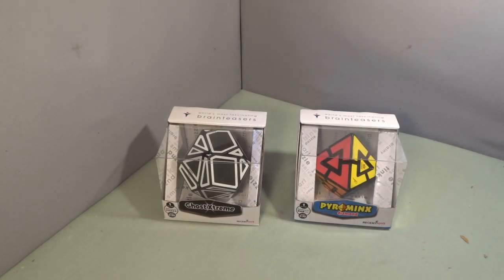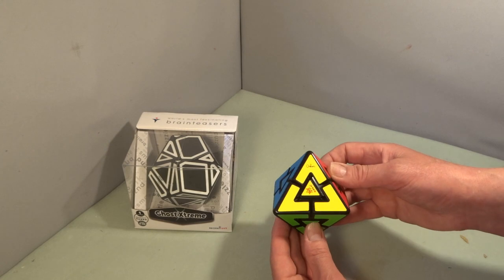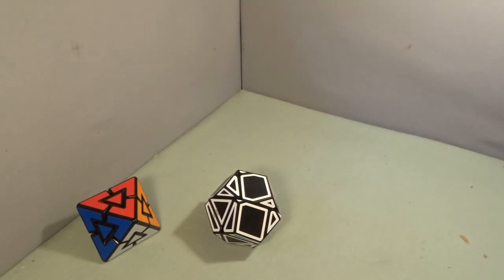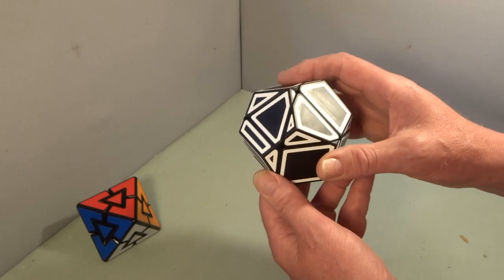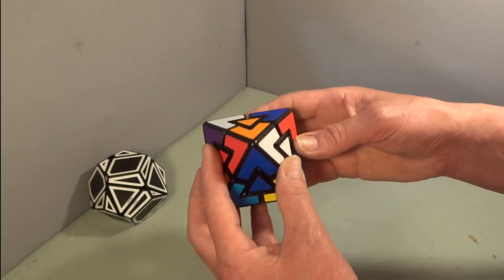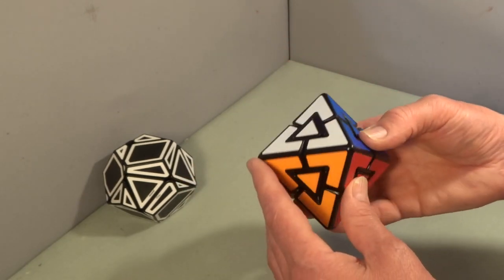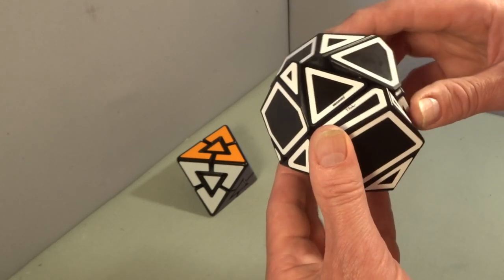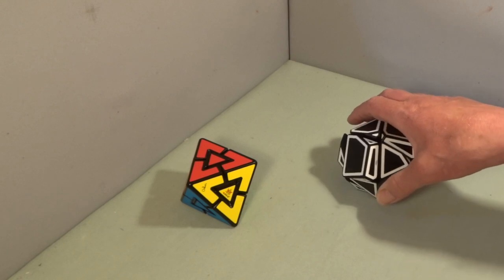Recent Toys Puzzles - Ghost Xtreme & Pyraminx Diamond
Instagram username: @recent.toys.international